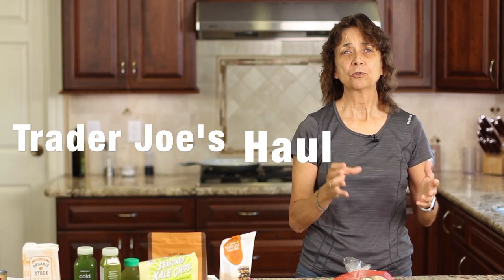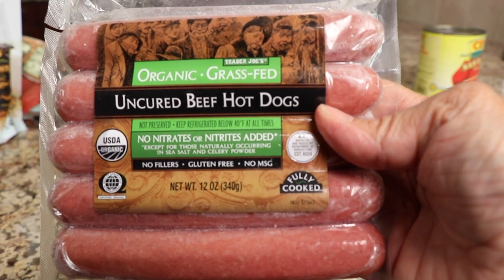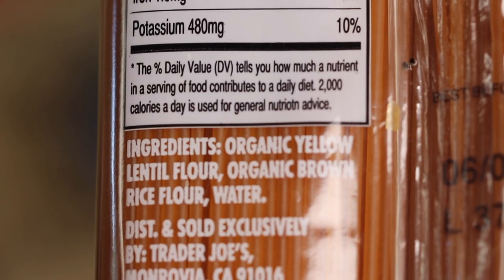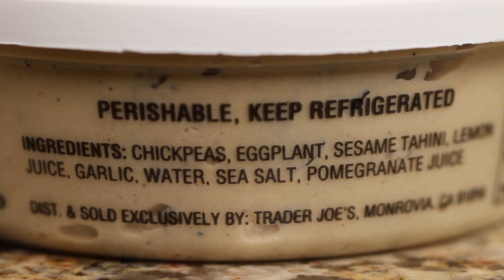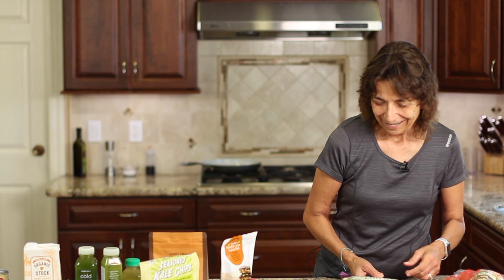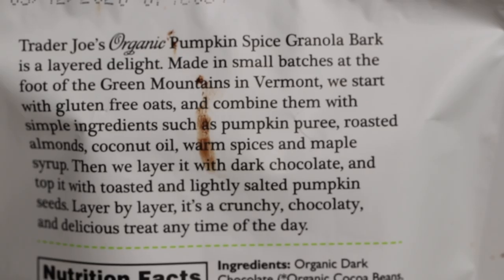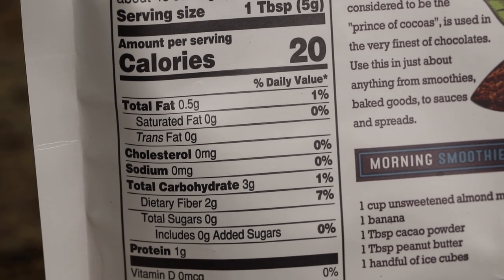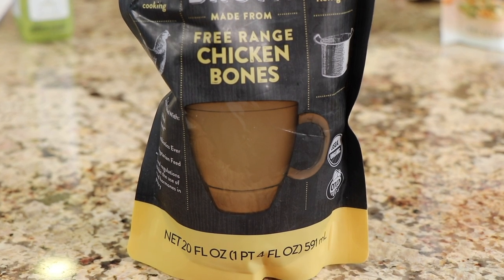Trader Joe's Healthy Haul | Grocery Haul | Rockin Robin Cooks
I'm going to show you what to buy at Trader Joe's by reading labels. This way you'll know exactly what you are putting in your body. Ingredients matter.
Below are some of the healthy things I bought in this video:
hot dogs
hummus
Greek yogurt
Turmeric Shots
Salad dressing
Potato chips
Pumpkin Spice Granola Bark
Cacao powder
sweet potatoes
San Marzano tomatoes
sauerkraut
kale chips
Chicken stock
Turkey slices

Kitchen Tools I like and use:

▶︎ Collagen Protein Powder I Use, Great Lakes Gelatin

▶︎ Squeeze Bottles

▶︎ Splatter Guard

▶︎ Kitchenaid Mixer

▶︎ Mia's Kitchen Balsamic Vinegar  My Favorite!

▶︎ White Balsamic Reduction

The Environmental Working Group's Dirty Dozen List for 2019
Strawberries
Spinach
Kale
Nectarines
Apples
Grapes
Peaches
Cherries
Pears
Tomatoes
Celery
Potatoes

You can find the Clean 16 list here as well.

Rockin Robin
P.S. Please help me spread the word about my channel.